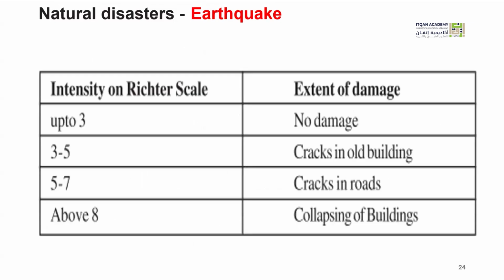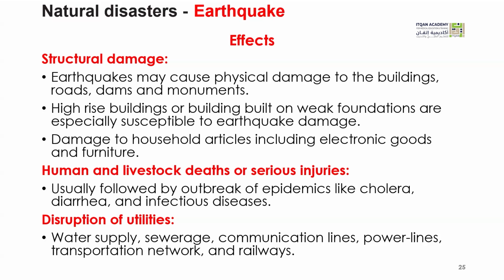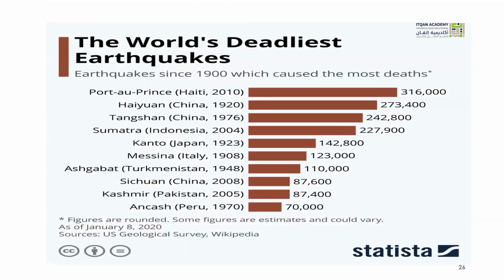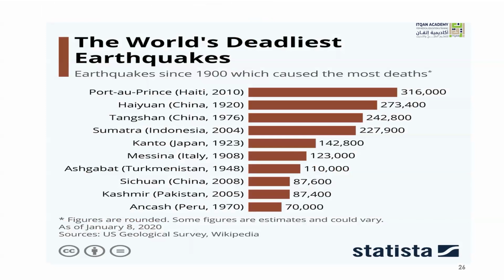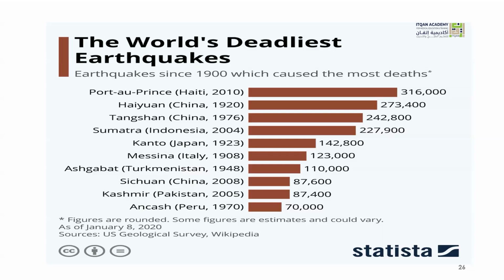Preparing for the Unpredictable: Earthquake Response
Earthquakes strike without warning, but their impact can be managed.

🌍 Learn how to respond effectively, protect communities, and save lives with our Master Public Health Disaster Management & Protection course.
Be ready for the unexpected. Join ITQAN and make a difference!